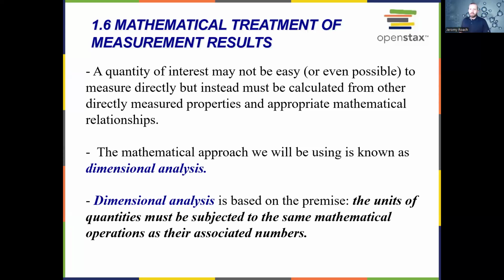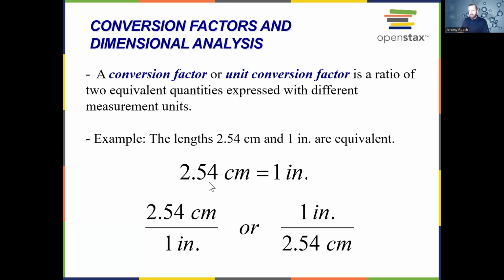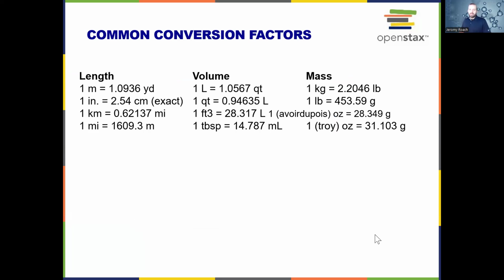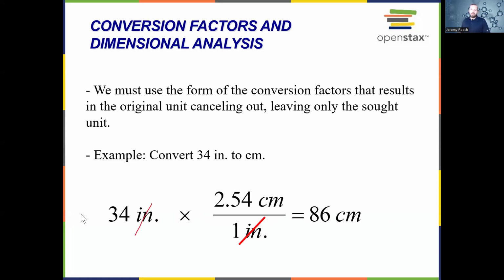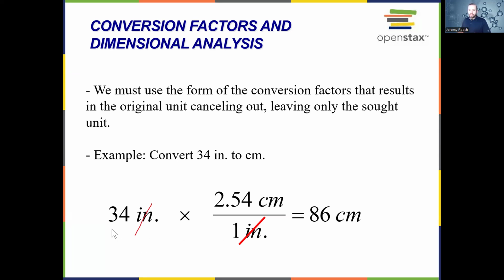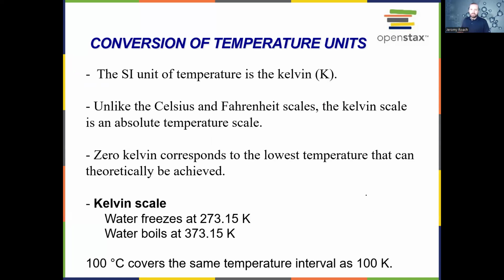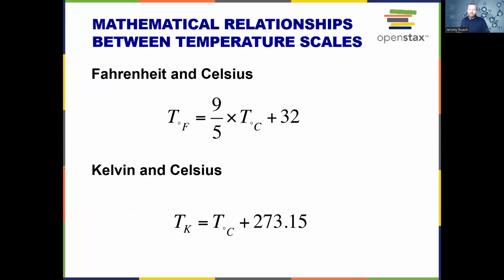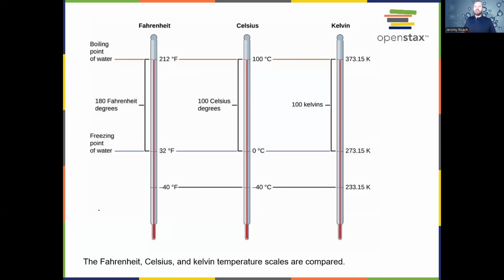1 6 Mathematical Treatment of Measurement Results intro to Dimensional Analysis